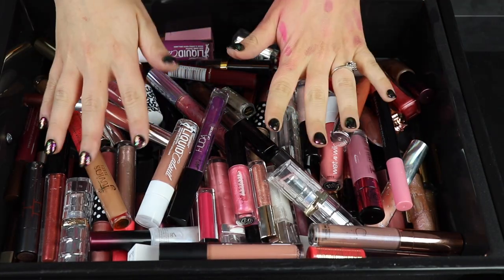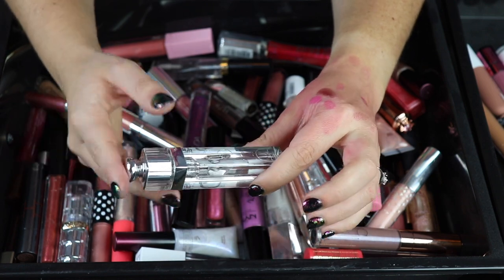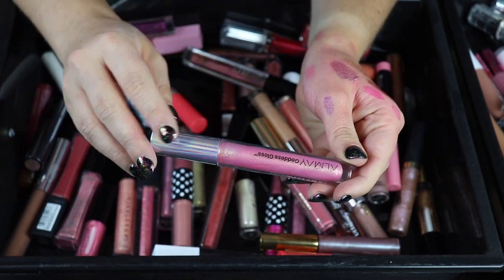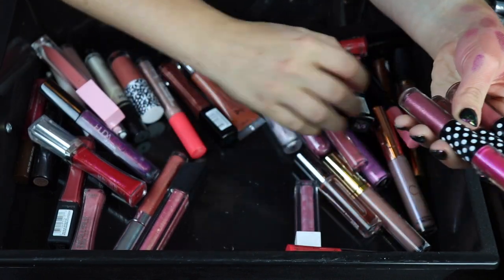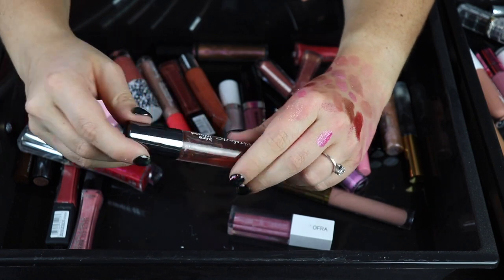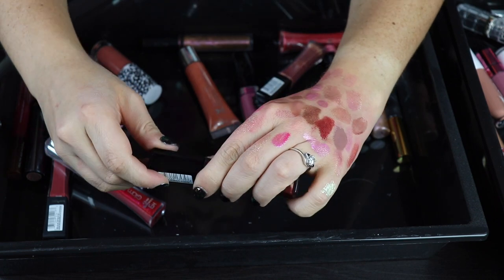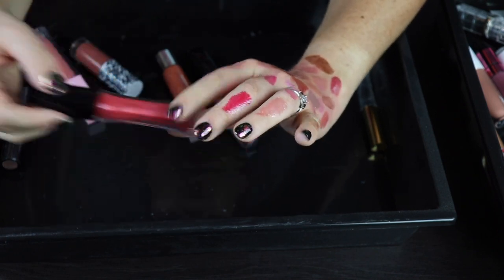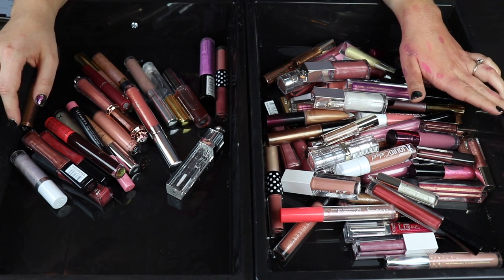Lip gloss collection & declutter 2019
Hi guys, today is the final declutter of my lip products, if you missed the lipstick ones, I'll link them here:

Tip me a coffee?

Annette Obrestad
10620 Southern Highlands Parkway
Ste 110-23